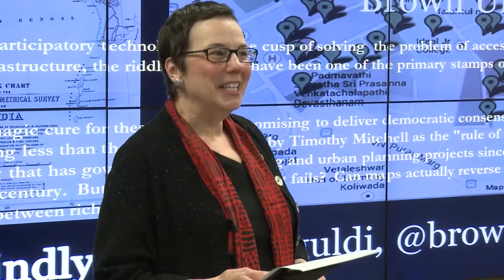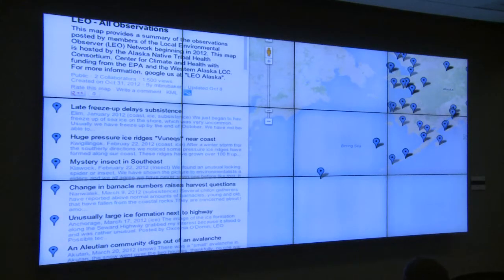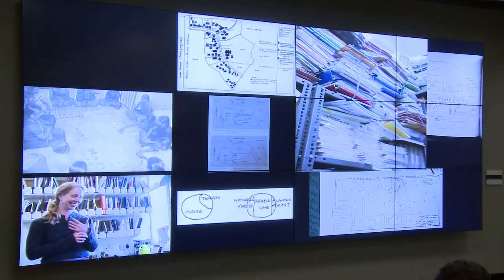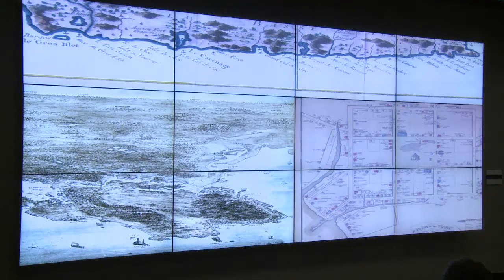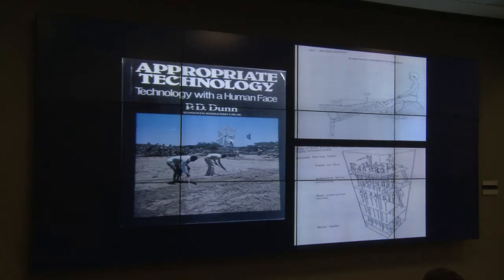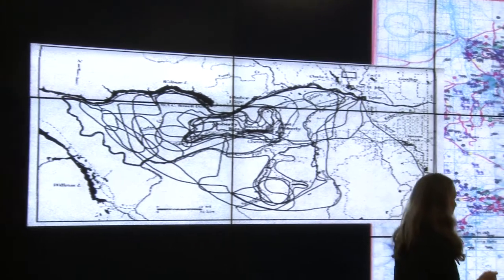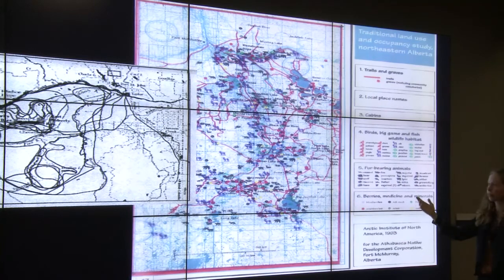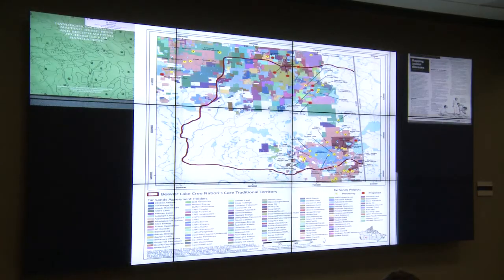Jo Guldi: Can Participatory Maps Save the World?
Jo Guldi
Department of History
Brown University
5:30pm Nov. 7,
Digital Scholarship Lab, Rockefeller Library

This public lecture is part of the series being presented in the
Library's Digital Scholarship Lab. Jo Guldi will look at new
map-making technologies as well as map-making as far back as 1968,
when maps were first trumpeted as a way to overturn lines of class and
culture.